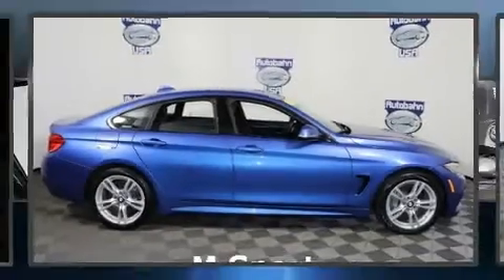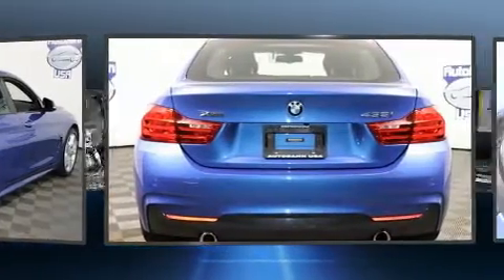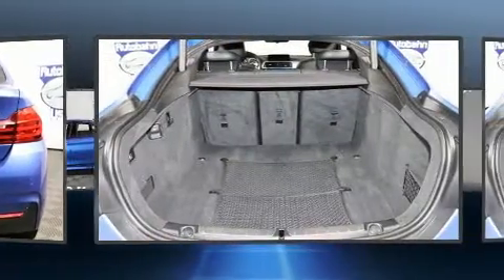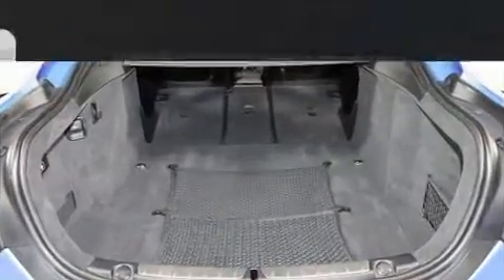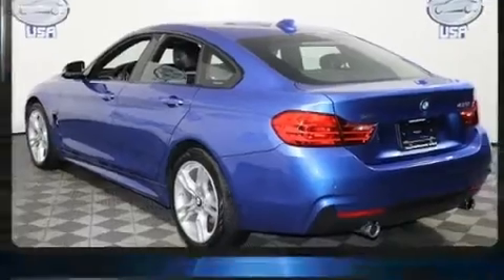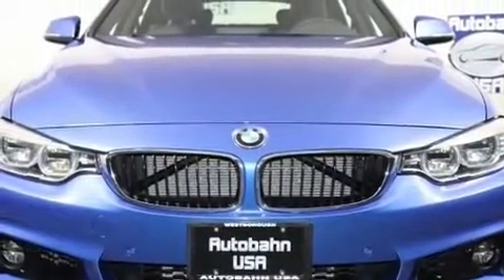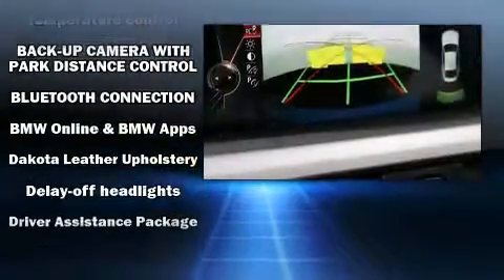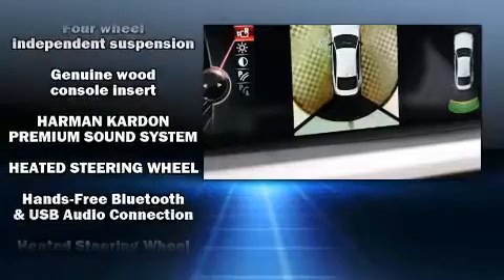2016 BMW 4 Series 435i Xdrive Gran Coupe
Autobahn USA
88 Turnpike Rd

Get excited about the 2016 BMW 435i This 4 door, 5 passenger coupe still has fewer than 40,000 miles! BMW made sure to keep road-handling and sportiness at the top of it's priority list. It features an automatic transmission, all-wheel drive, and a 3 liter 6 cylinder engine. Turbocharger technology provides forced air induction, enhancing performance while preserving fuel economy. A wealth of standard features means that you no longer have to sacrifice. Like power windows, mirrors, and seats, a tachometer, a built-in garage door transmitter, automatic dimming door mirrors, front fog lights, a power liftgate, rain sensing wipers, and seat memory. For drivers who enjoy the natural environment, a power moon roof allows an infusion of fresh air. Audio features include a CD player with MP3 capability, steering wheel mounted audio controls, and 16 speakers, providing excellent sound throughout the cabin. Take assurance in side curtain airbags, providing head protection in the event of a severe collision. It also arrives with a Carfax history report, indicating just one previous owner. Come down to our dealership, you'll get a great vehicle at a great price, with the experience and dedication of our whole team behind you.